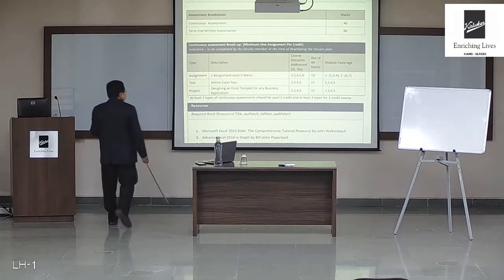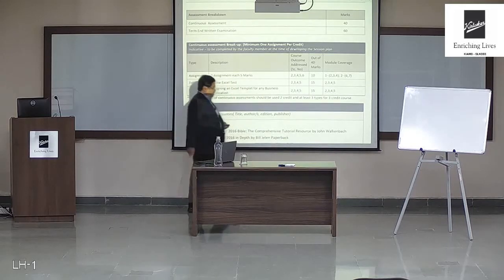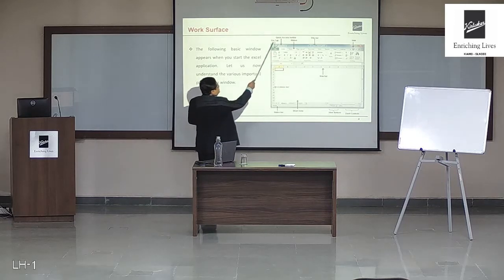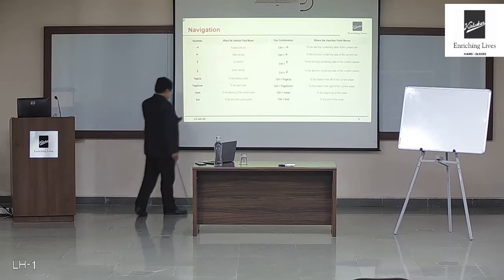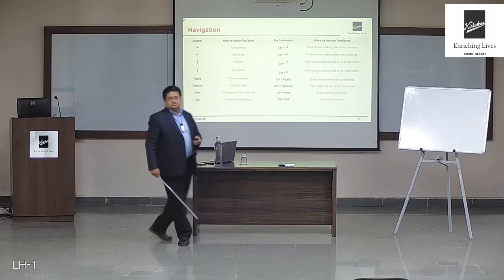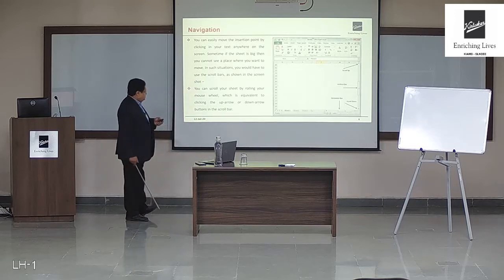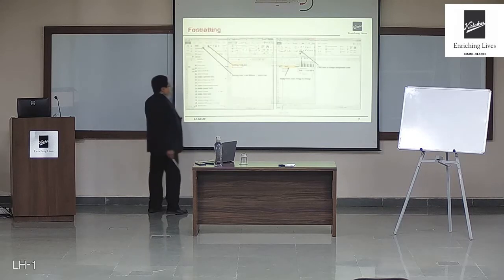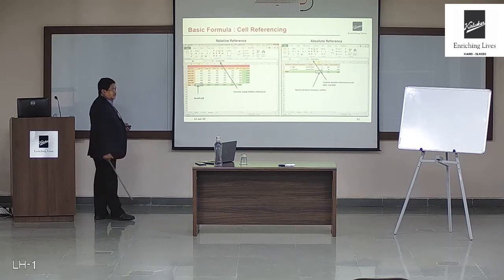Prof. Pankaj Roy Gupta, KIAMS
Excel & SPSS   Module 1